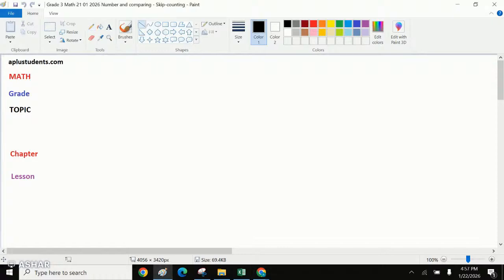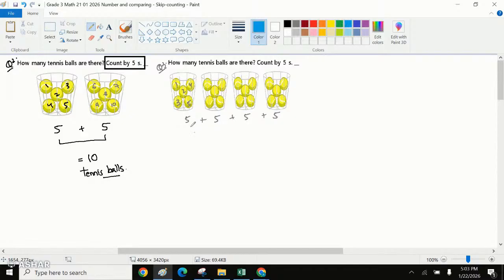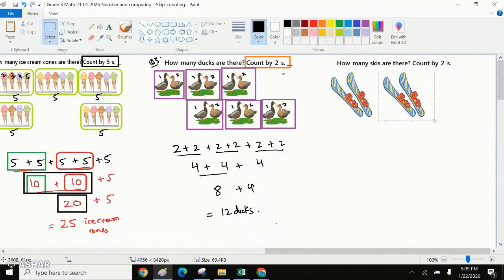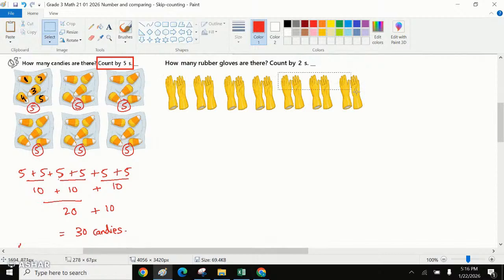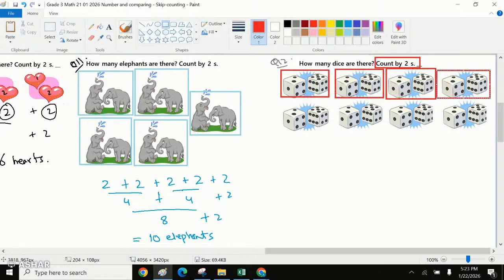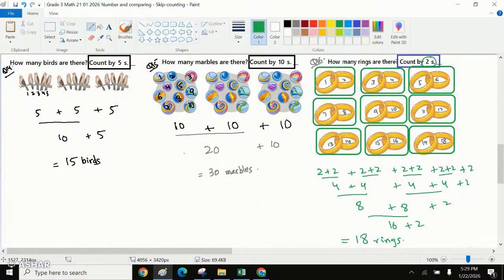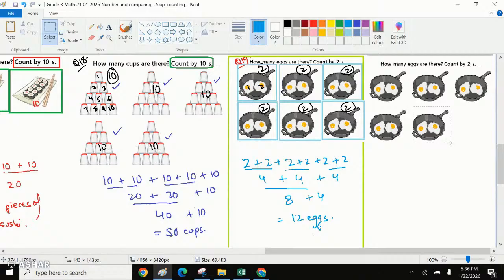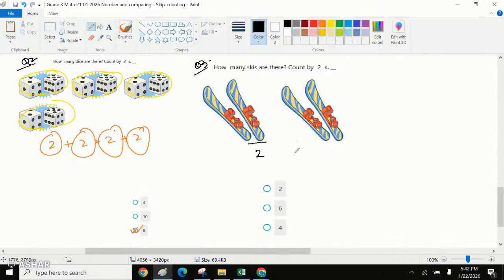Math, Grade 3, January 22, Number and comparing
Skip-counting